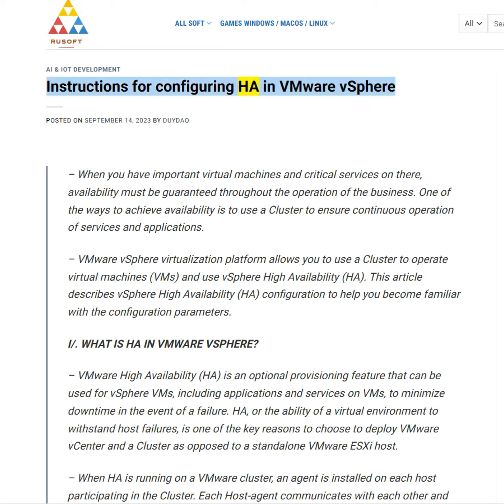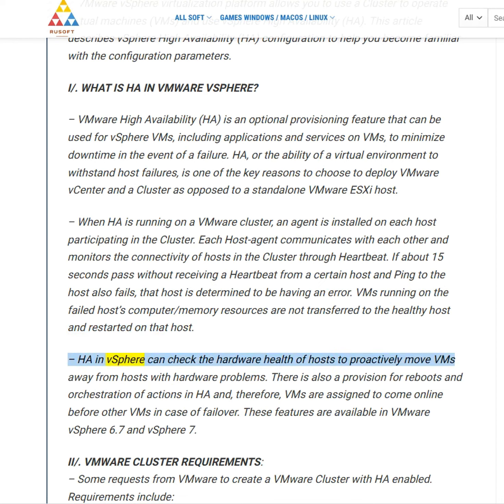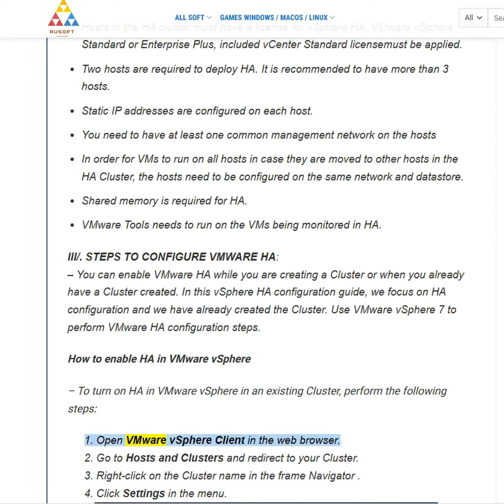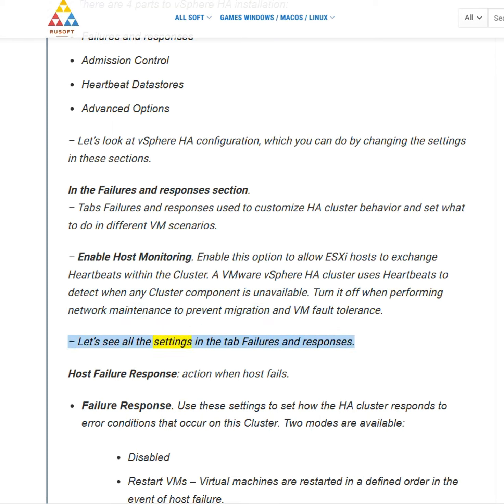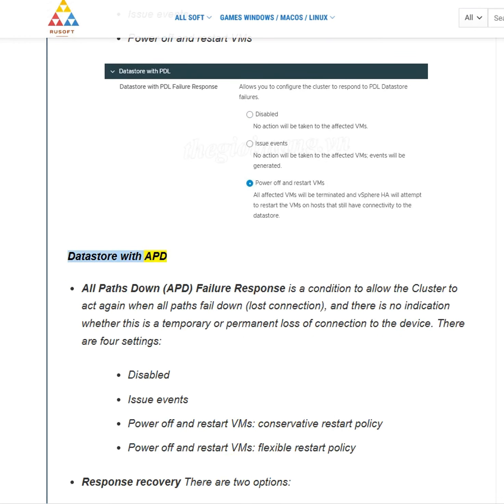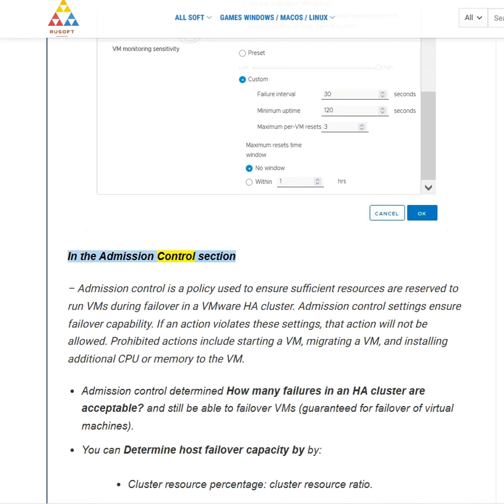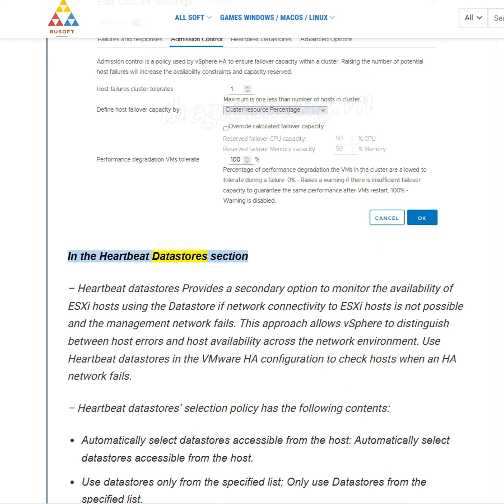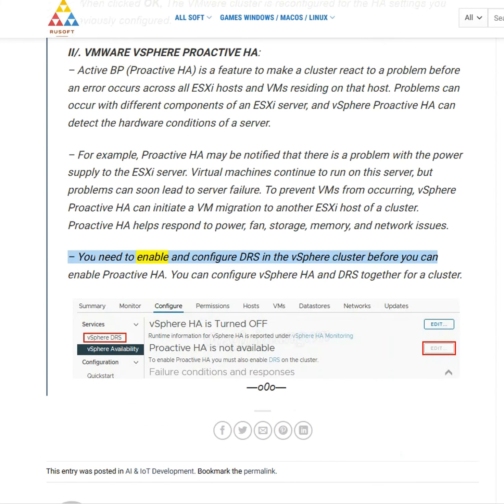How to configuring HA in VMware vSphere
STEPS TO CONFIGURE VMWARE HA:
– You can enable VMware HA while you are creating a Cluster or when you already have a Cluster created. In this vSphere HA configuration guide, we focus on HA configuration and we have already created the Cluster. Use VMware vSphere 7 to perform VMware HA configuration steps.

How to enable HA in VMware vSphere

– To turn on HA in VMware vSphere in an existing Cluster, perform the following steps:

1. Open VMware vSphere Client in the web browser.
2. Go to Hosts and Clusters and redirect to your Cluster.
3. Right-click on the Cluster name in the frame Navigator .
4. Click Settings in the menu.
5. Choose vSphere Availability in section Services of the page Configure for your Cluster.
6. Click Edit near the vSphere HA that has been turned off in this case.
7. Click the button vSphere HA to enable High Availability.